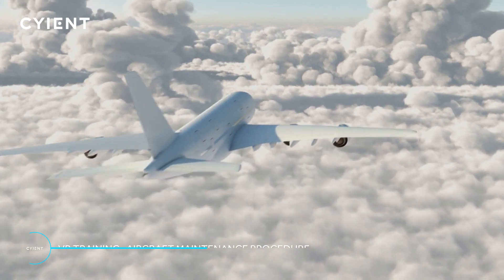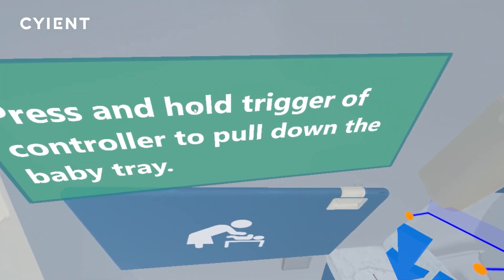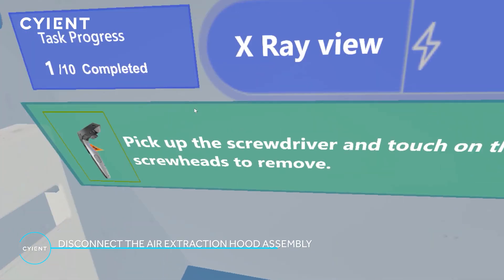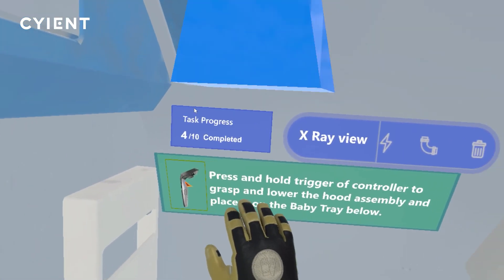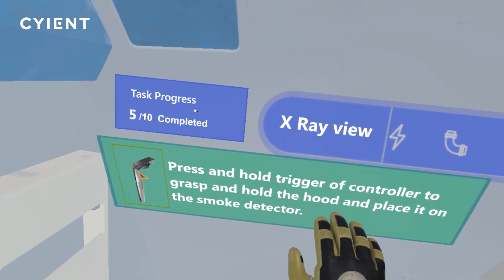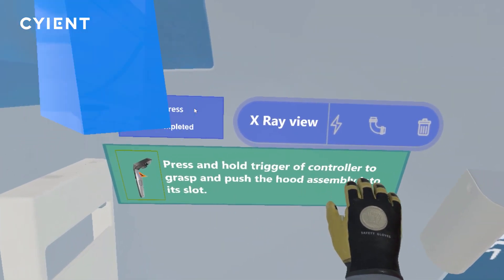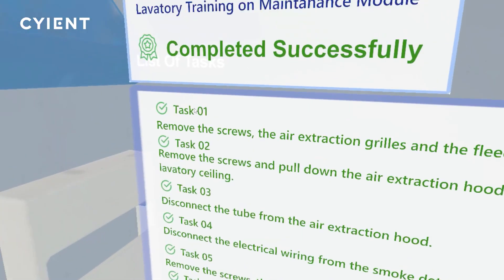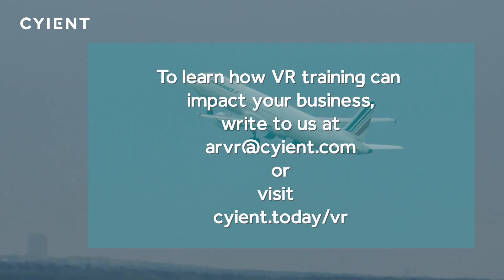Virtual Training on Equipment Repair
How VR Helped in Commercial Aircraft Smoke Detector Repair